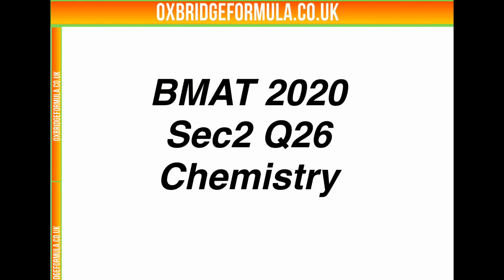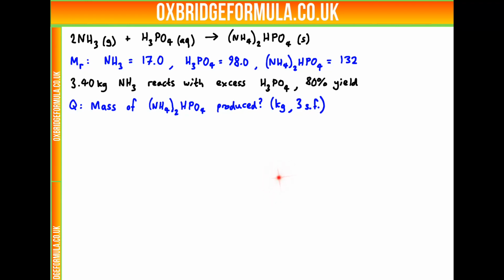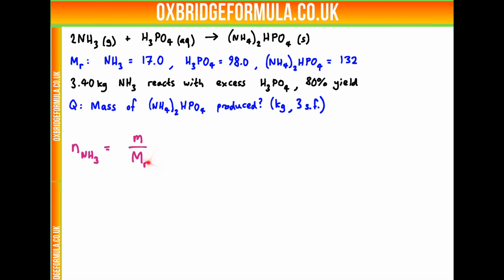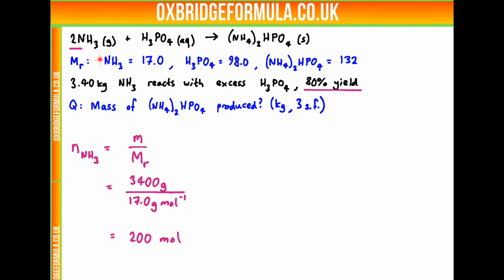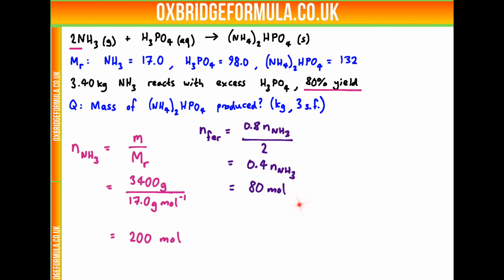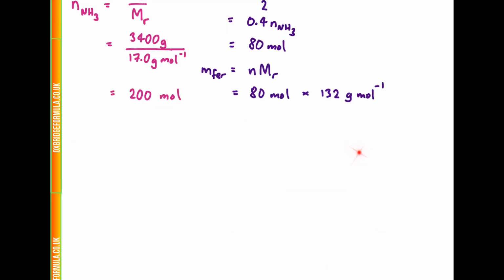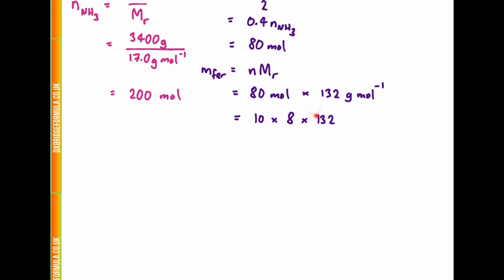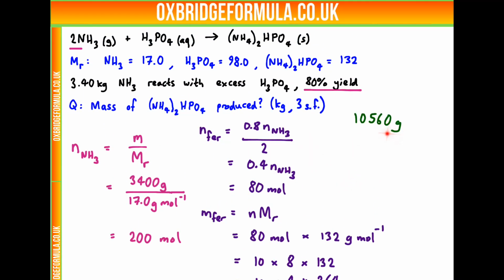BMAT 2020 Sec2 Q26 Chem - Fertiliser Synthesis.mov